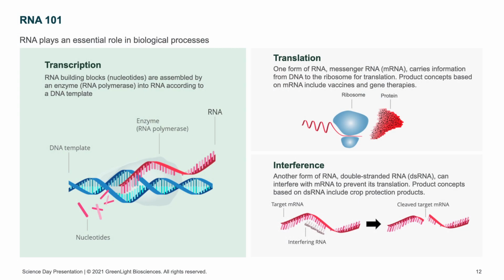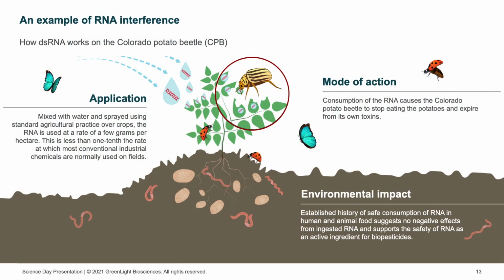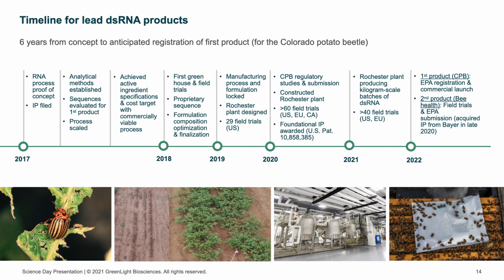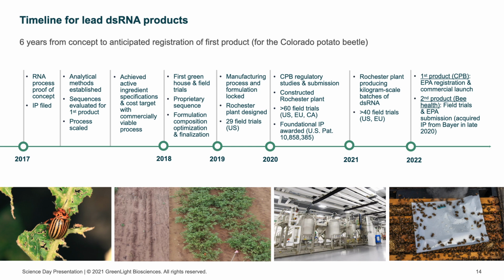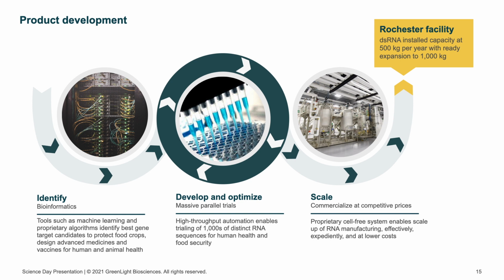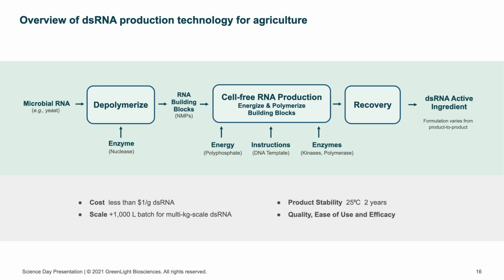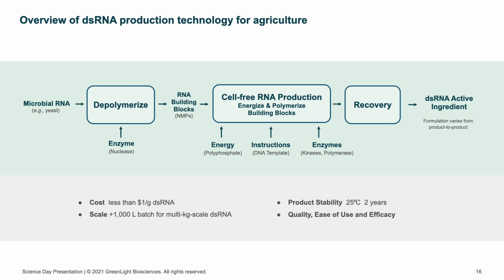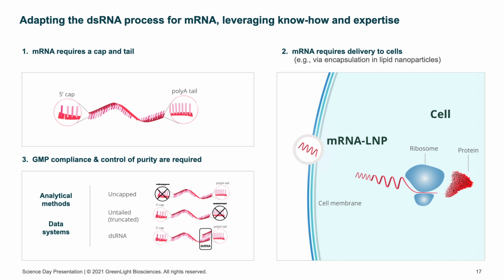A primer on RNA: Drew Cunningham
Drew Cunningham, GreenLight’s Chief Technology Officer, offers a lesson about RNA, which is an essential molecule for all of life, and the numerous types of biological processes it's involved in, including transcription and translation.